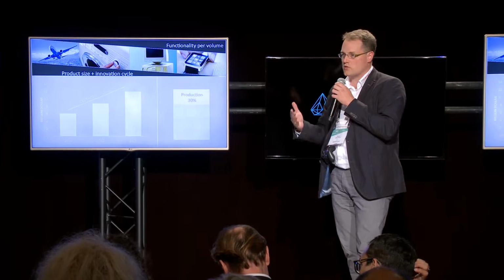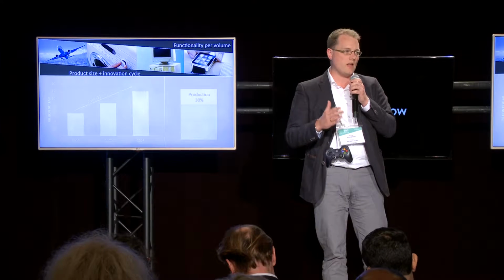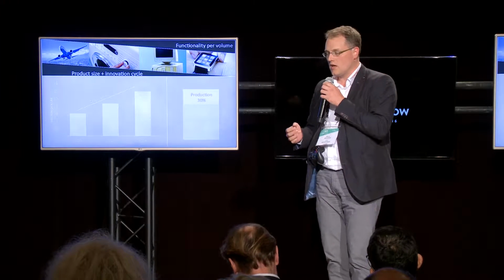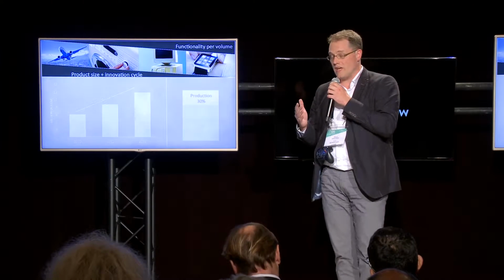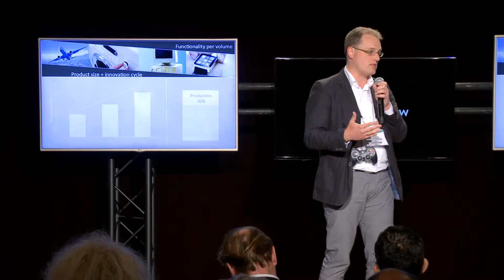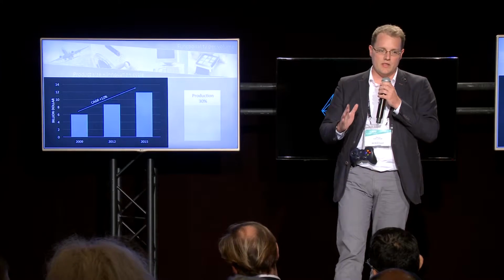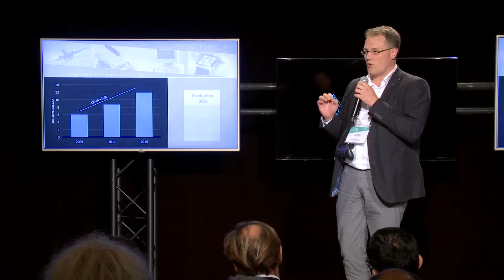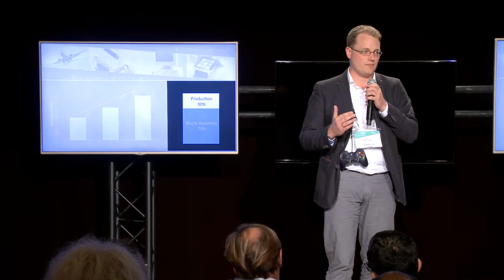HT 2016 - M. Mikczinski, Microw - Industry 4.0 Startup Pitch